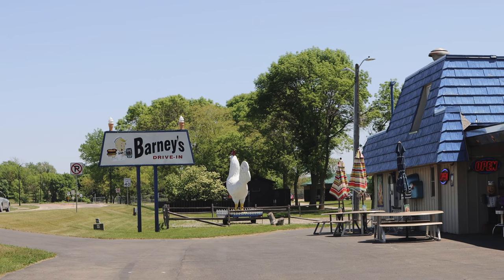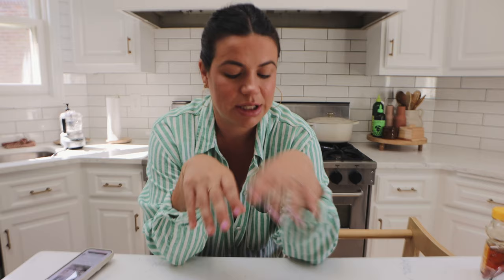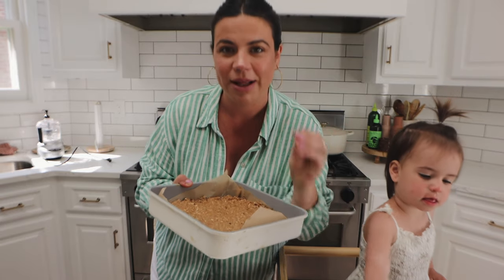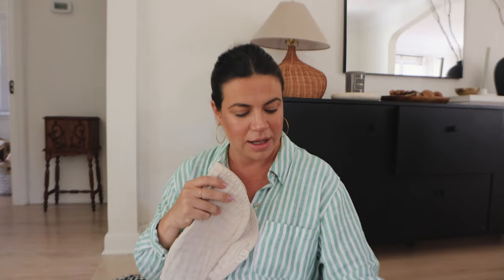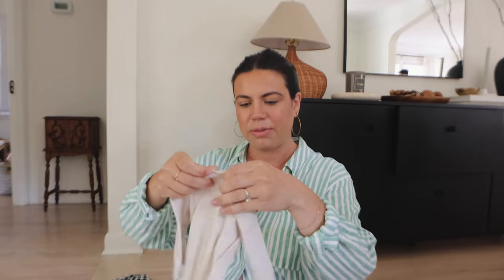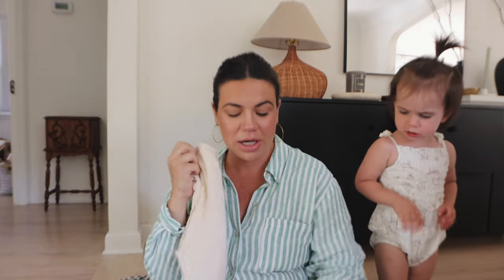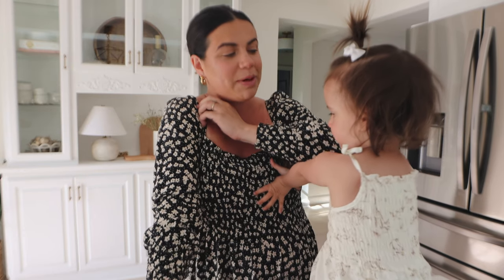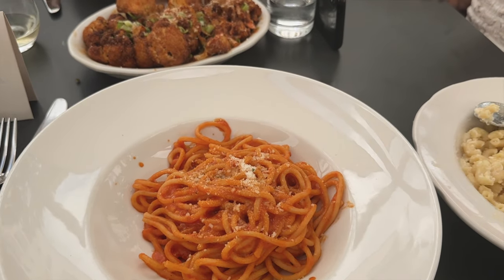VLOG// MEMORIAL DAY WEEKEND